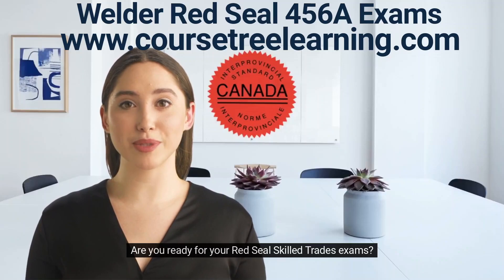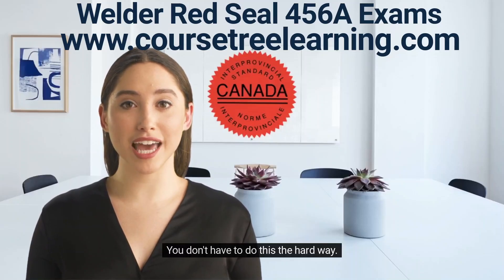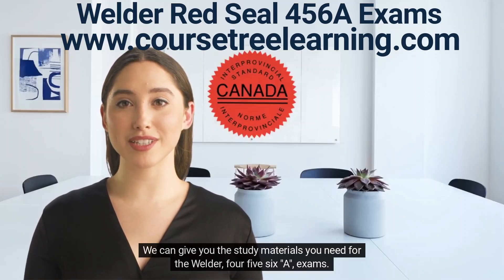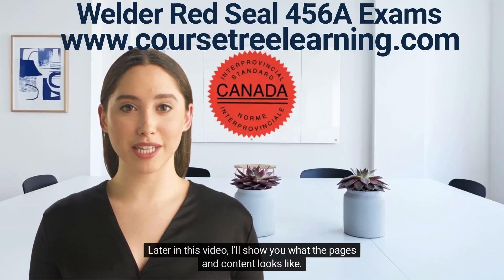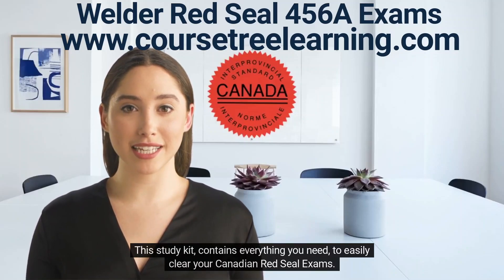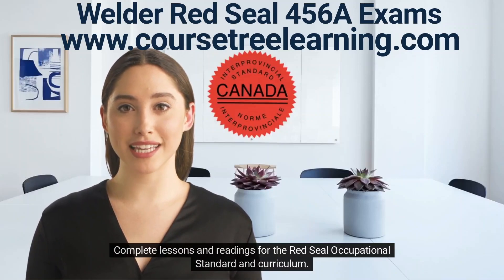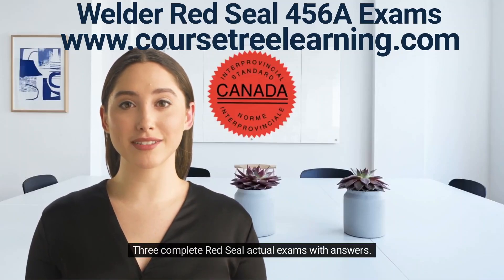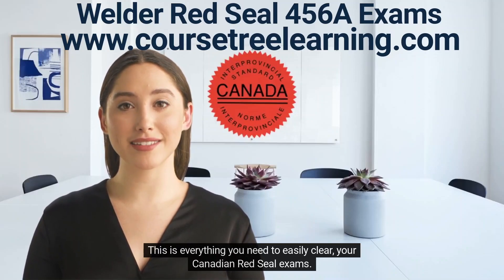Welder Red Seal 456A Exam Prep Kit Questions, Answers Textbbok Readings PDF Download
Welder Red Seal 456A Exam Prep Kit

1000+ Questions +  Complete Red Seal actual exams with answers.

A Welder permanently joins pieces of metal or manufactured parts using metal filler and heat and/or pressure; builds structures and repairs broken or cracked parts according to specifications; and carries out special processes, such as welding studs and brazing.

Specifically, a Welder:

lays out, cuts, and forms metals to specifications fits sub-assemblies and assemblies together and preparing assemblies for welding uses three major types of welding: arc, gas, and resistance uses various welding and cutting processes to join structural steel and cut metal in vessels, piping and other components fabricates parts, tools, machines and equipment joins parts being manufactured, builds structures and repairs damaged or worn parts controls for quality before, during and after welding.